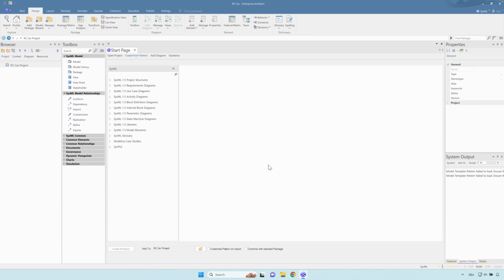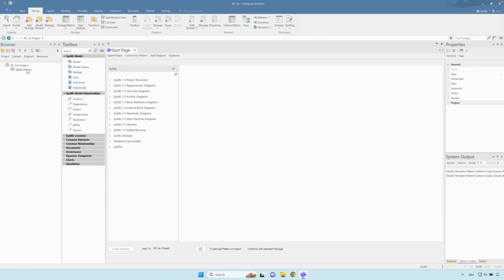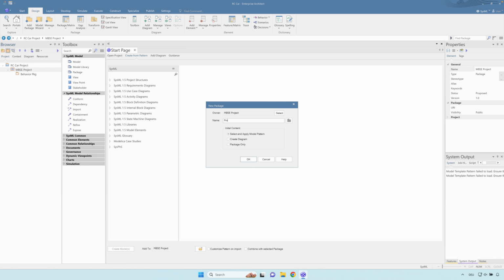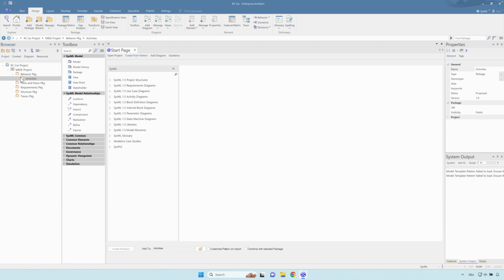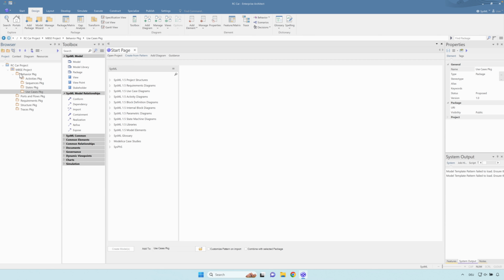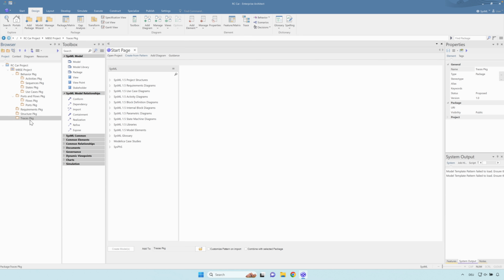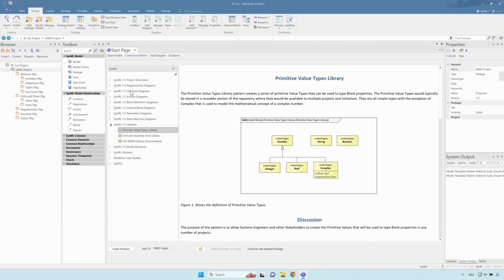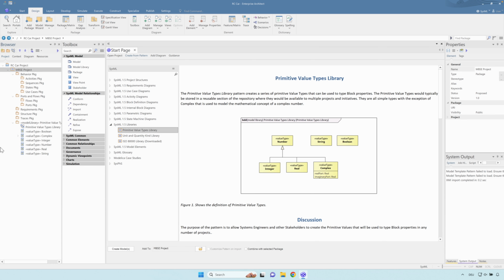3. Organize our model